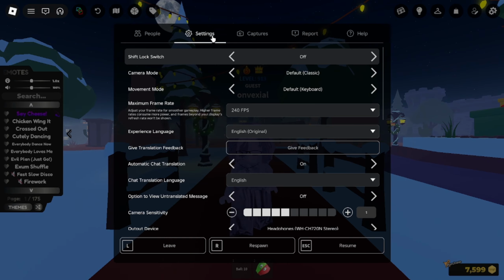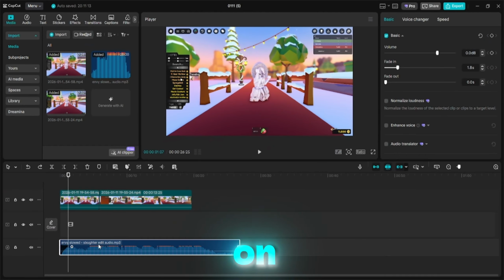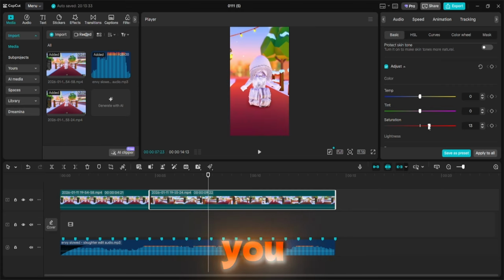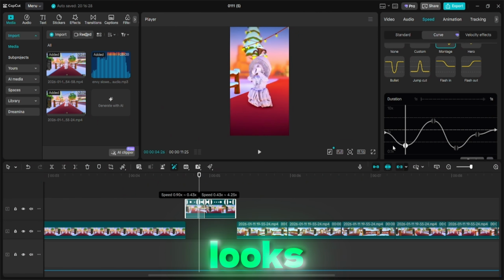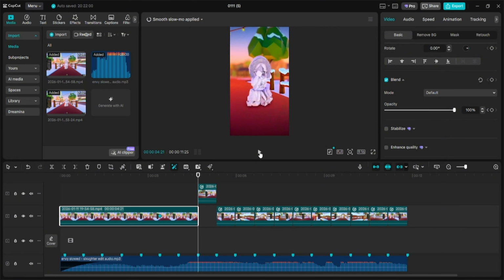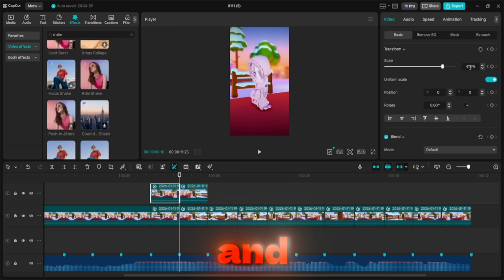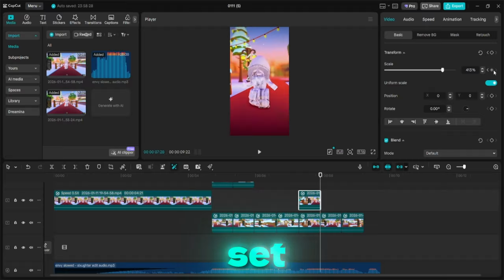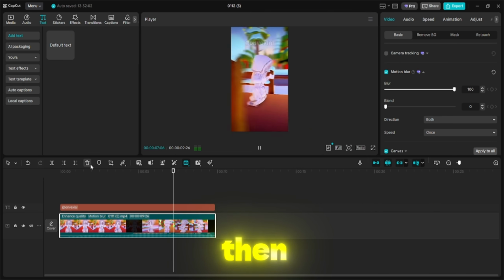How to Make *VIRAL* Roblox TTD3 Edits (CapCut PC Tutorial + Settings)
In this video I show how to edit Roblox TTD3, including the best TTD3 edit settings, CapCut editing tutorial, and how to make viral Roblox edits. This guide covers Roblox TTD3 CapCut settings, smooth transitions, beat sync, effects, shakes, velocity, and export settings so your edits look clean and high quality. If you want to learn how to make Roblox TTD3 edits like a pro, grow on TikTok or YouTube Shorts, and improve your editing skills, this TTD3 editing tutorial will help you improve fast.

♡ Socials:
Follow me on Roblox: @onvexial

Keywords (ignore):
roblox ttd3 editing tutorial animation edits montage creation capcut editor dance synchronization beat timing transitions velocity shakes motion blur keyframes presets color grading visual effects rendering quality export settings high resolution workflow optimization shortform content creation youtube shorts growth viral gaming edits avatar choreography camera movement frame pacing clip trimming audio syncing timeline control project settings overlay usage cinematic style editing techniques beginner advanced guide